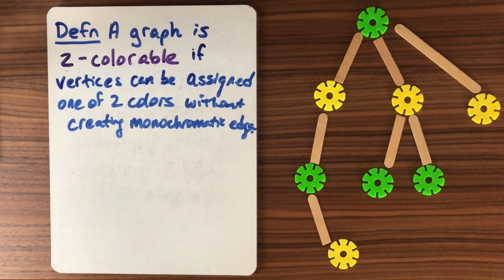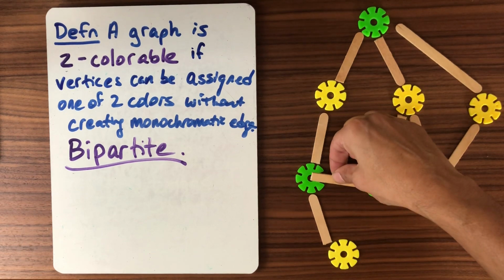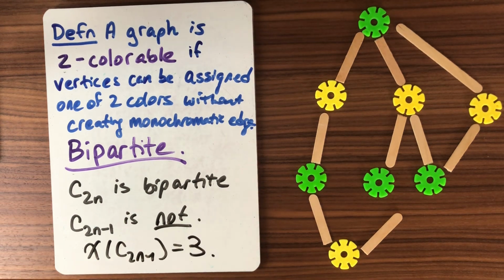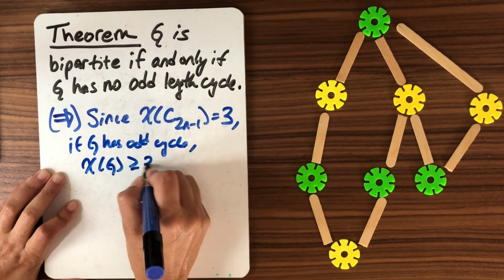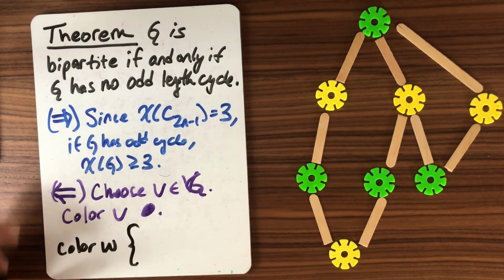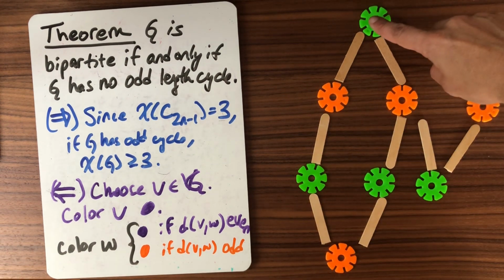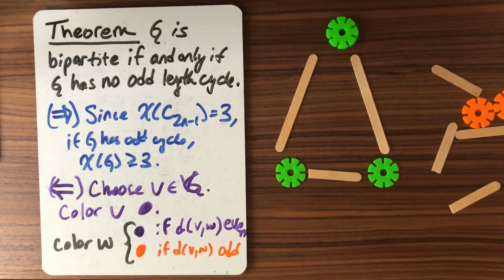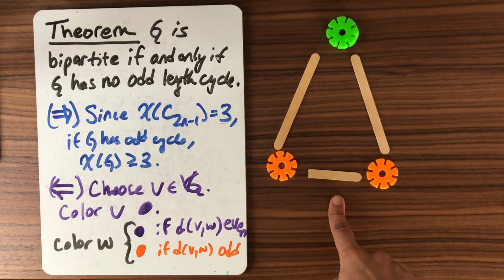Math 432: Graph Properties - Chromatic Number (2 of 3)